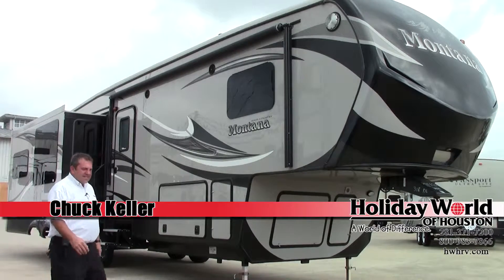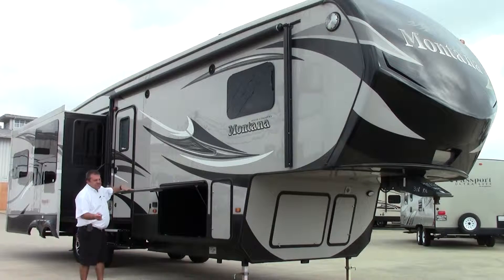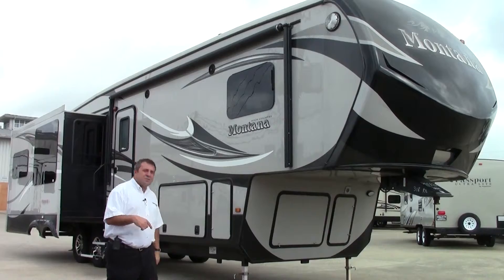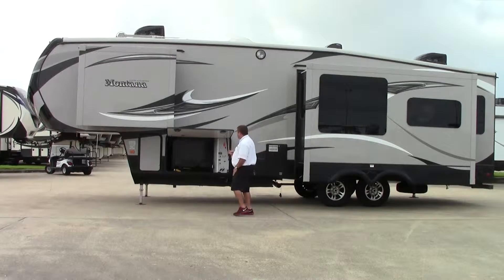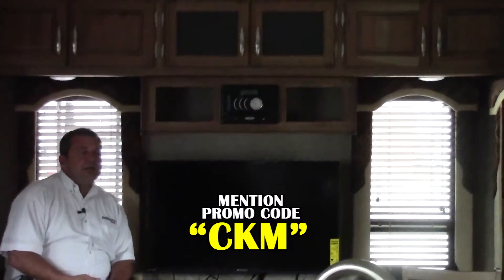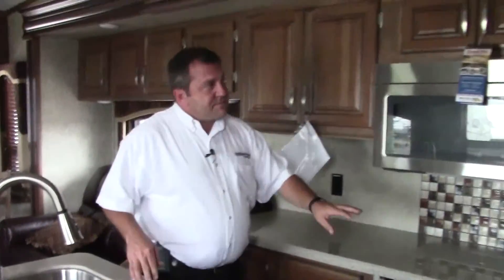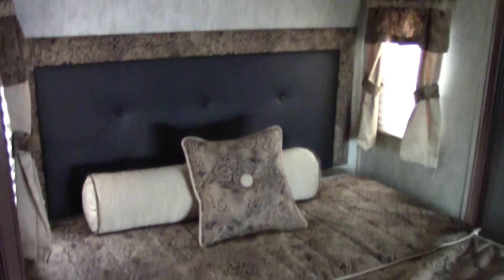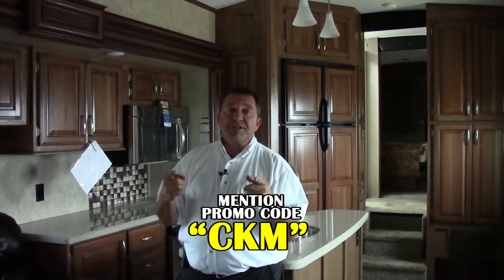New 2014 Montana High Country 318RE Fifth Wheel - Holiday World of Houston & Dallas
New Montana High Country 318RE Fifth Wheel - Holiday World of Houston &
Dallas